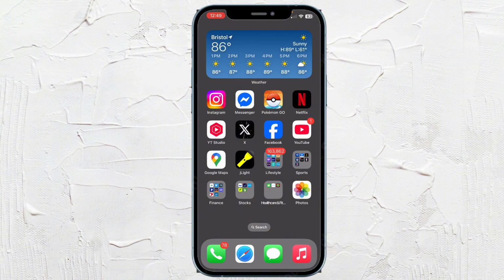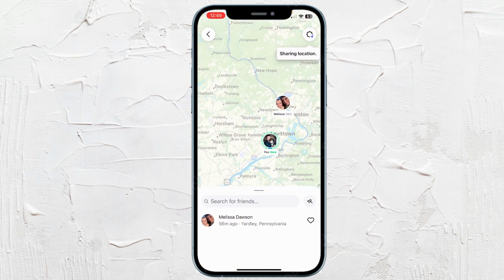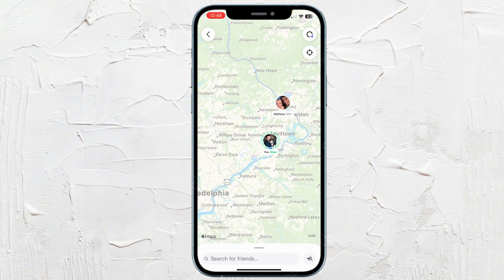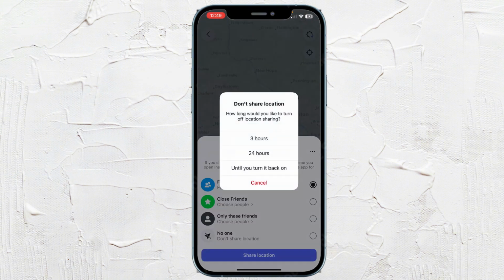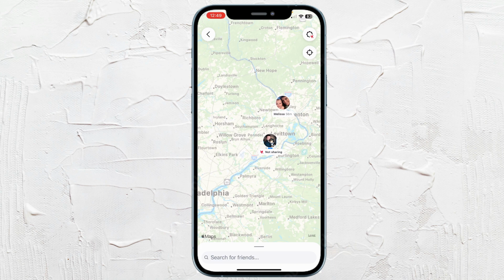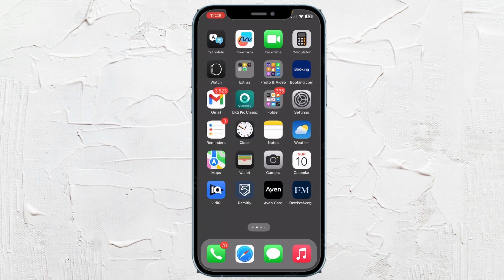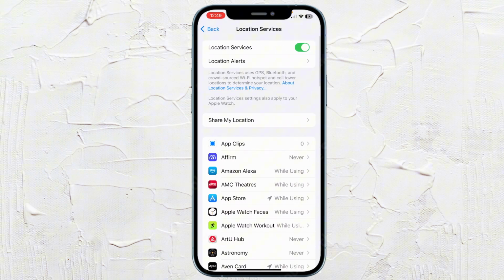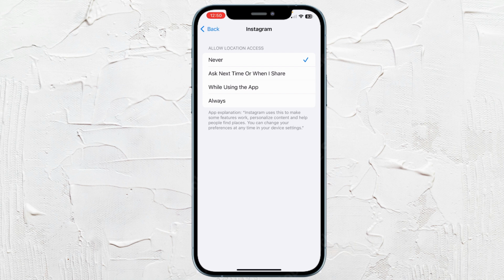How to Turn Off Location on Instagram Map - Step by Step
In this video we show you How to Turn Off Location on Instagram Map. Its really easy to turn of the location services on instagram map. Theres a way to do it from instagram but also from your phone settings! Learn how to navigate instagram privacy settings to disable location tracking.